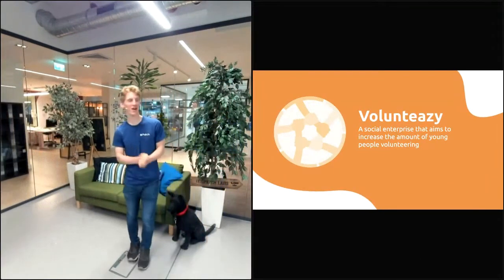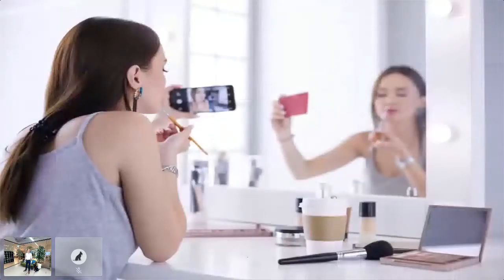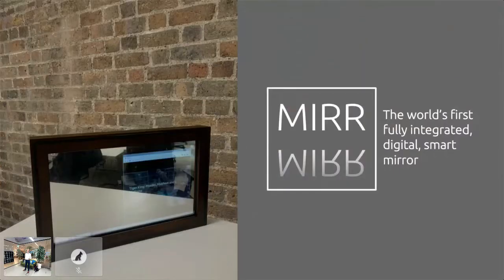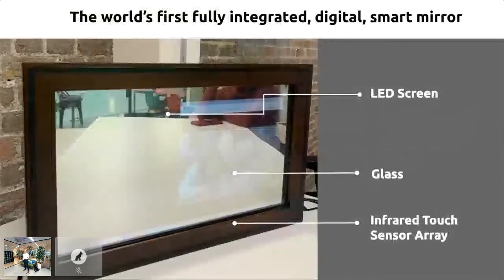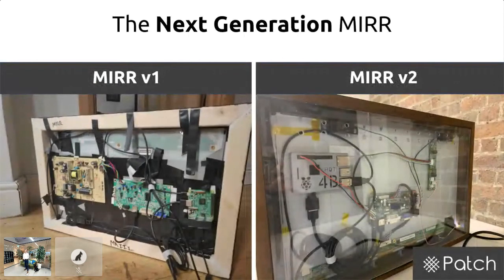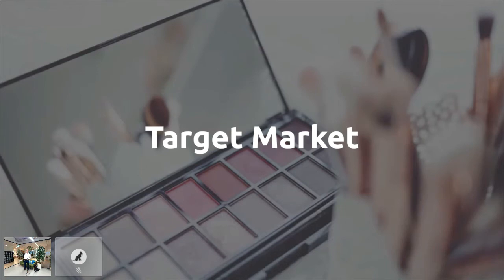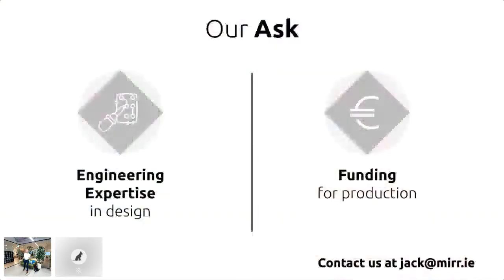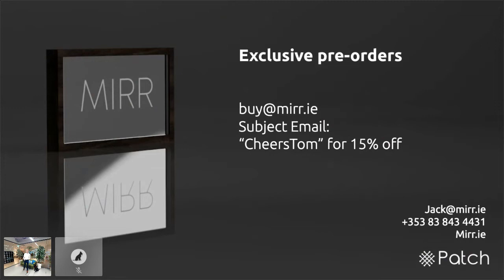Patch 2020 | MIRR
Patch is a 6 week long summer accelerator for 16 – 20 year olds.  We bring together curious young people who want to work on projects and learn from the best.  The programme is philanthropically funded and open to future entrepreneurs, scientists, engineers, designers and technologists of all stripes.